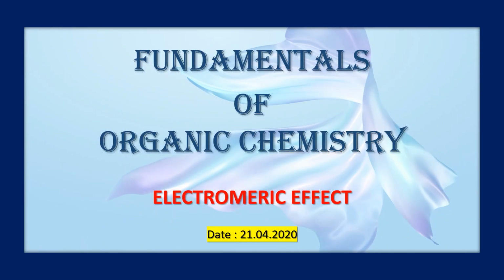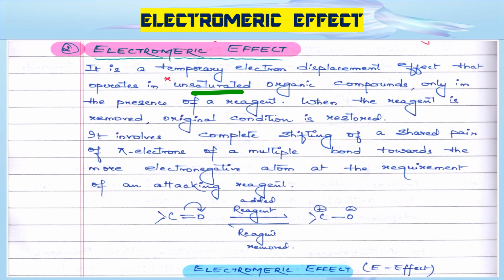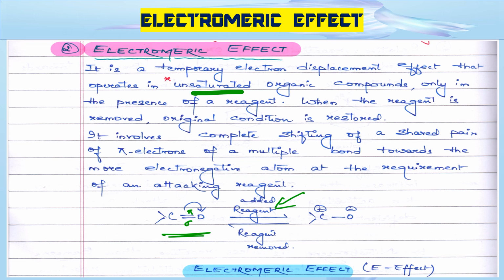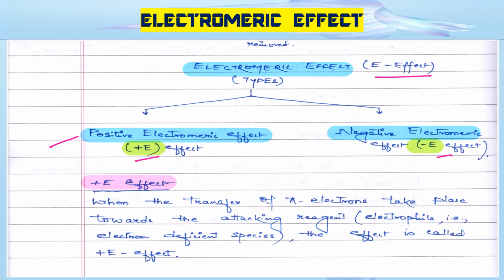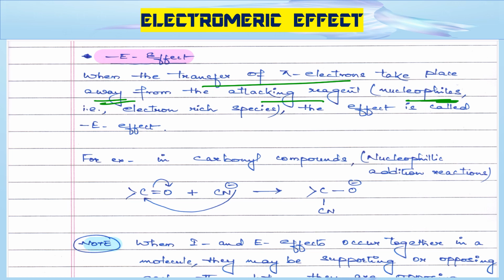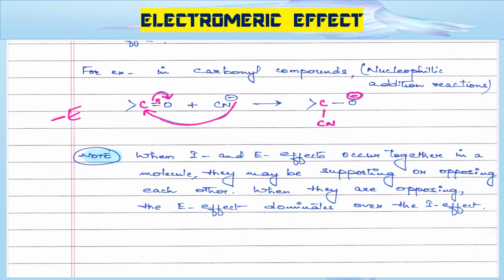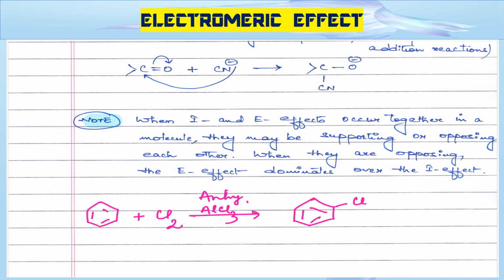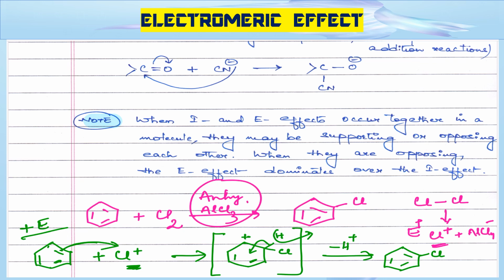CHE_GE01_Lec07_Fundamentals of Organic Chemistry - Electromeric Effect